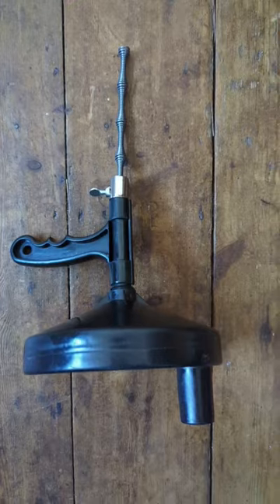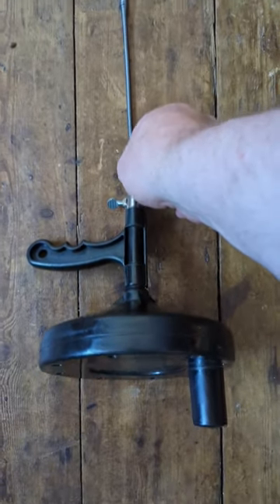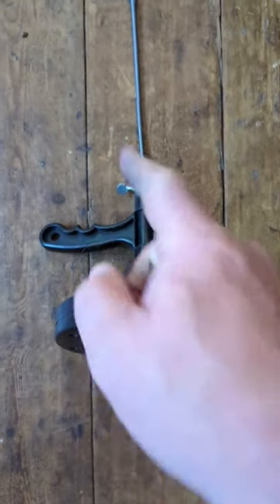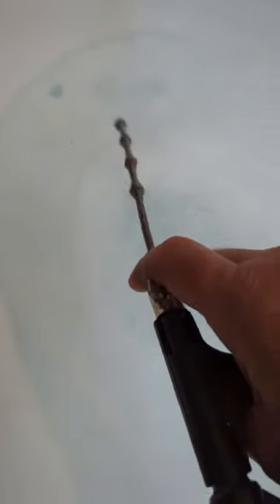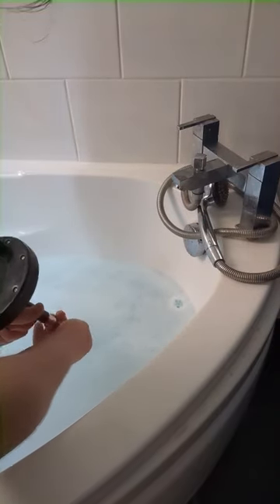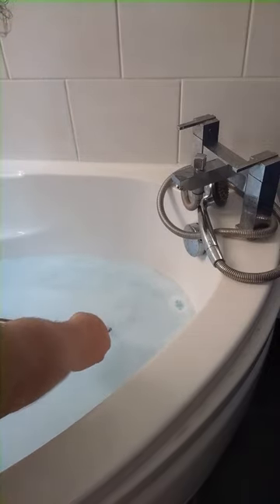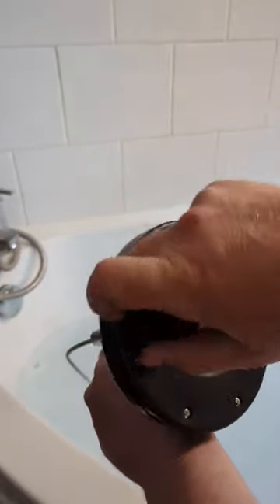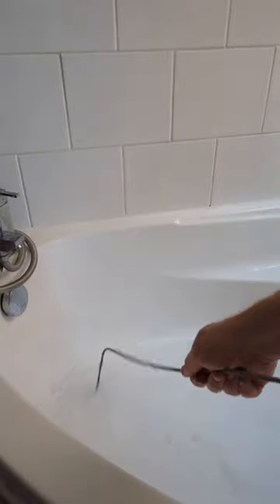Plumbing Snake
what is a plumbing Snake and how does it work?